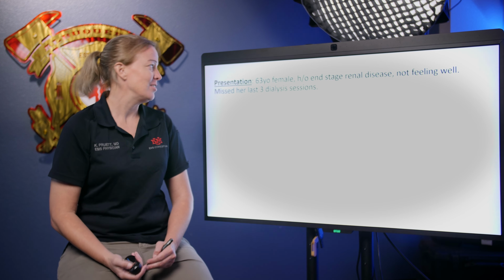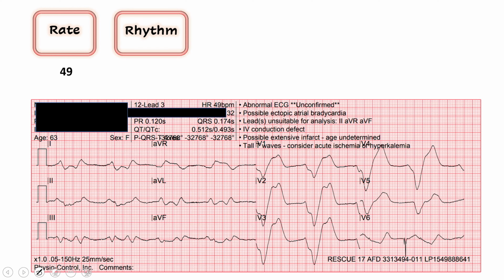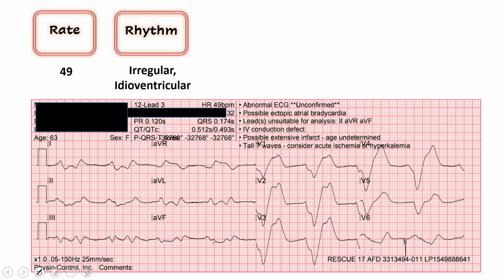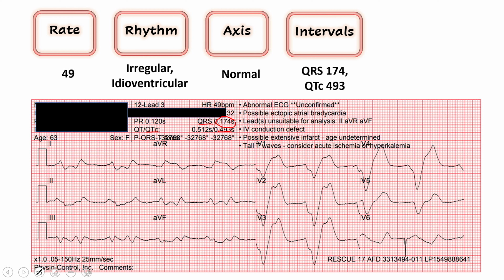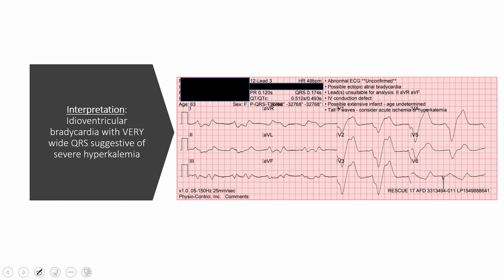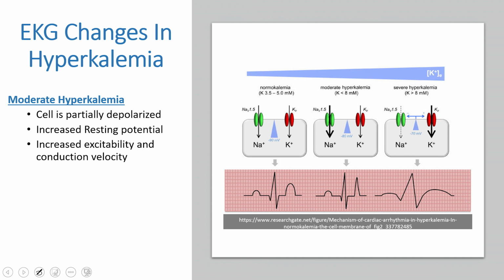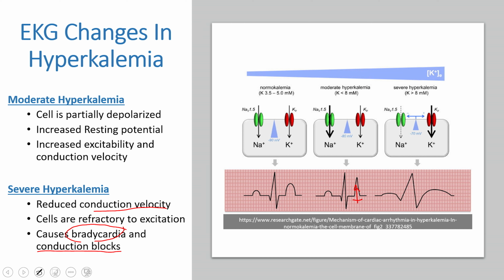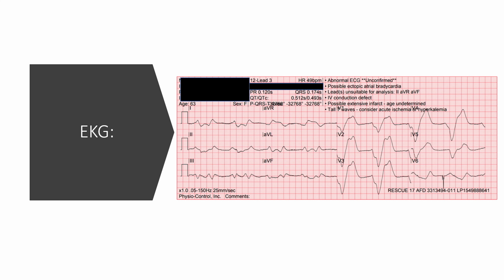Severe Hyper K